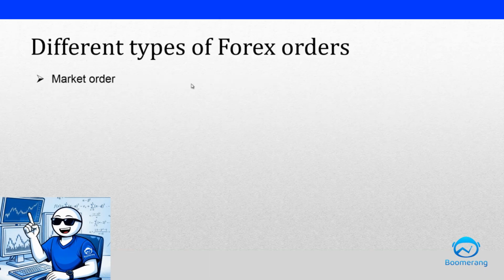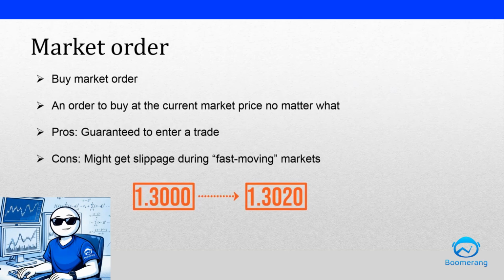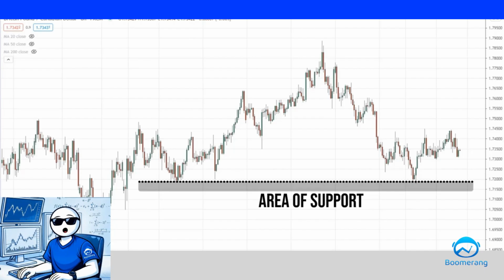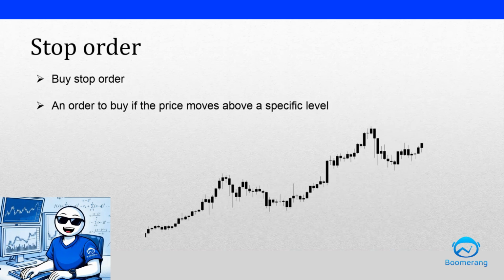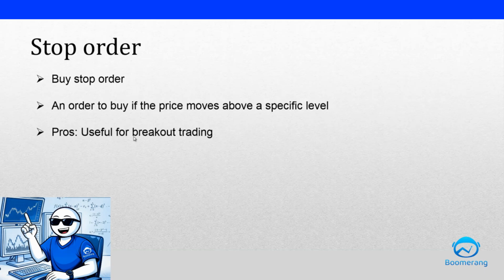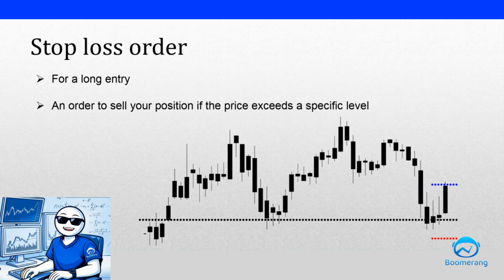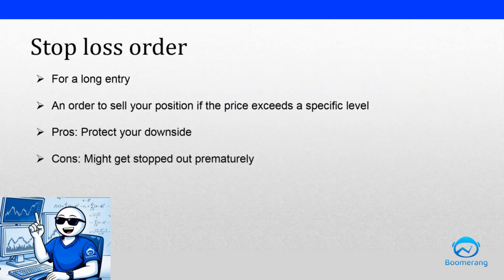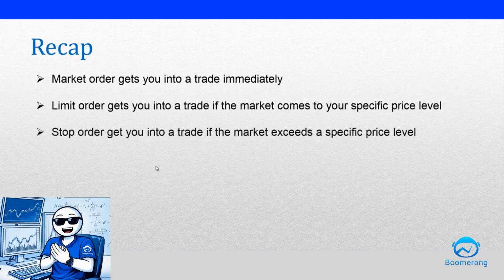Forex Order Types Explained for Beginners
➡ Get a 50% deposit bonus on deposits
➡ Fast withdrawal
➡ Tight spread
➡ Zero commission

If you want to build real trading knowledge instead of gambling, this is where you start.

In this beginner-friendly Forex lesson, you’ll learn:

✔ What the different types of Forex orders are
✔ The difference between Market Orders and Pending Orders
✔ When to use Buy Stop, Sell Stop, Buy Limit, and Sell Limit
✔ How to choose the right order type for your strategy

Many beginners lose money simply because they use the wrong order type at the wrong time.

Understanding order types helps you control entries, manage risk, and trade with precision. 📊

Learn the tools. Use them correctly. Trade smarter. 🚀